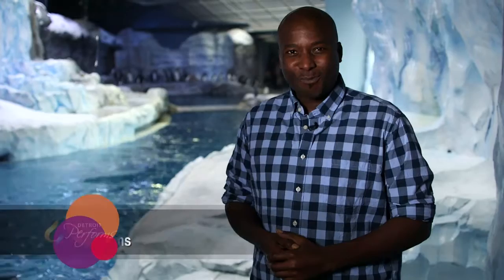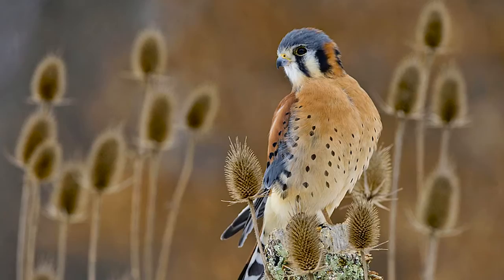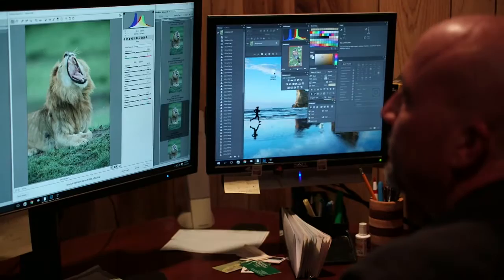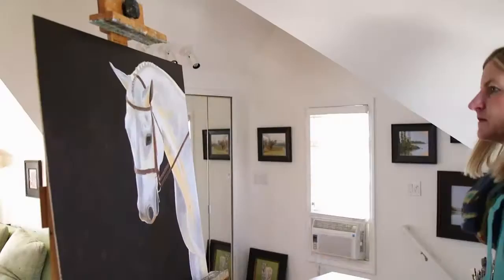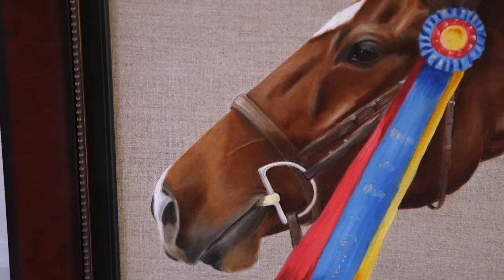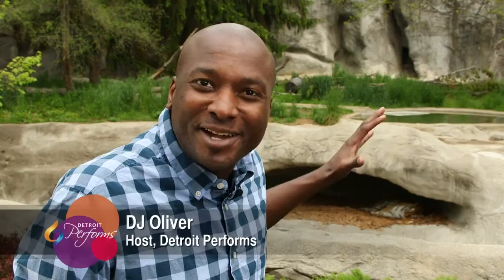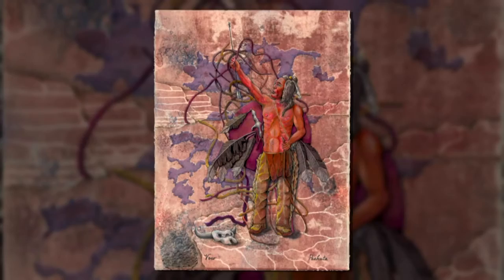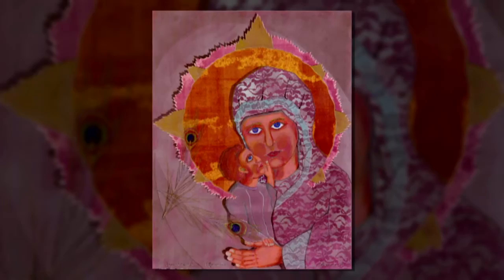Animal Arts | Detroit Performs Full Episode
Air date: 5/31/16. In this episode of Detroit Performs: Weatherly Stroh captures animal portraits on canvas; Photographer Steve Gettle captures the beauty of nature around us; And watch Jack Pachuta enhance reality by making monoprints with modern touches. Plus, host DJ Oliver checks out the animals at the Detroit Zoo. Episode 409.